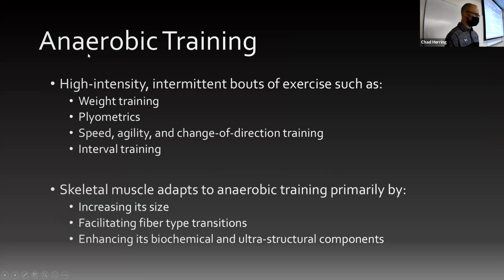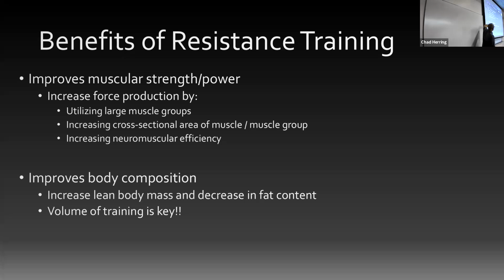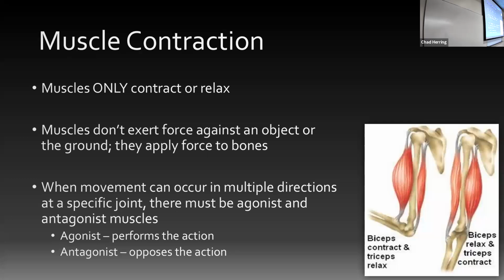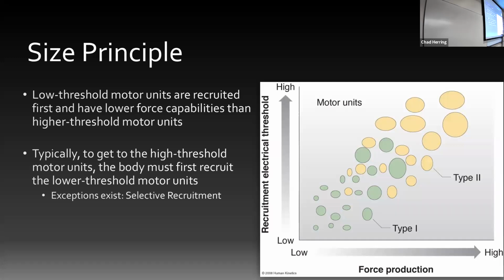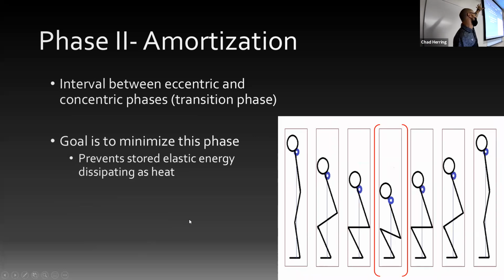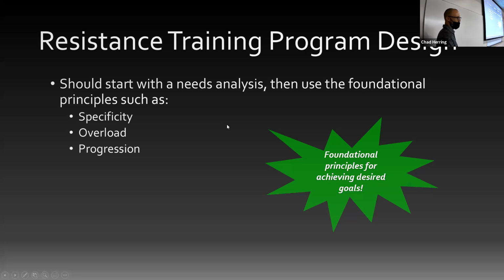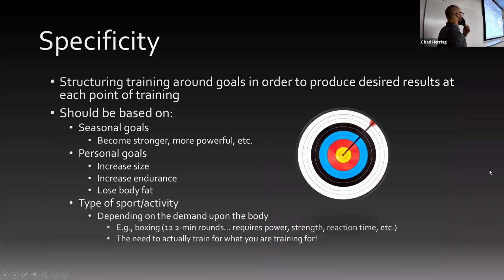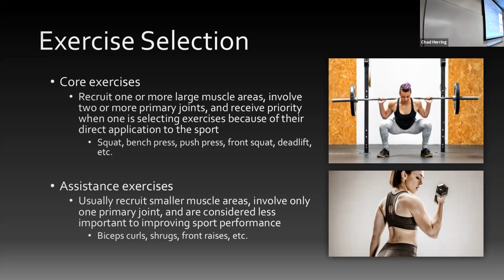Adaptations to Anaerobic Training - Introduction to Kinesiology (Fall 2021)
In-person recording of the presentation titled "Adaptations to Anaerobic Training" created for Introduction to Kinesiology at the University of Central Florida.